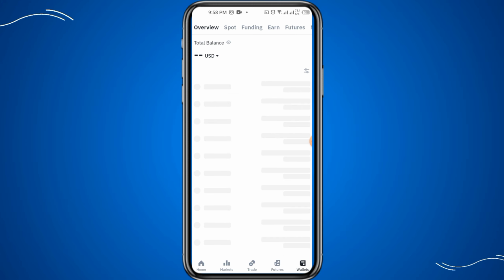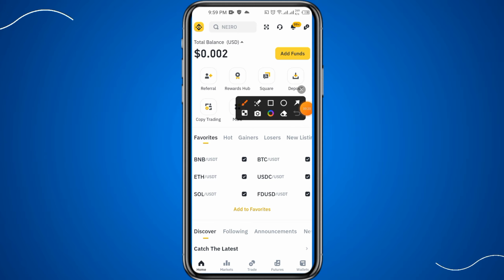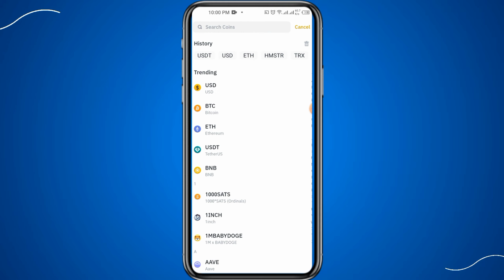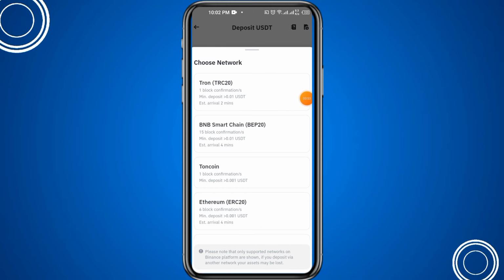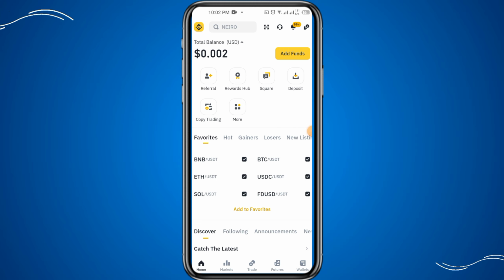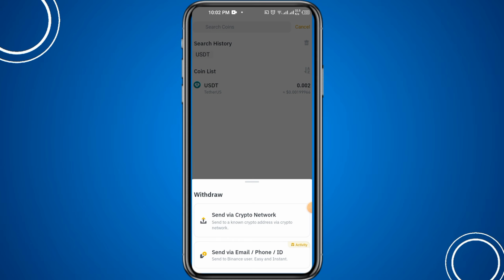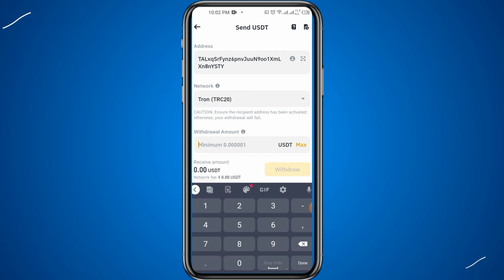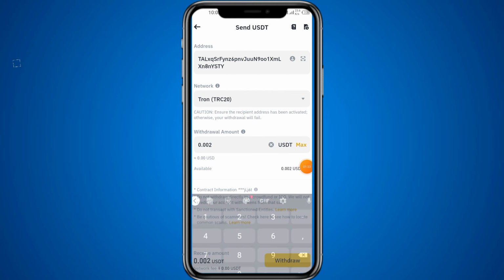How to Transfer USD from Binance to Binance (Step-by-Step Tutorial)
In this comprehensive step-by-step tutorial, learn how to transfer USD from Binance to Binance effortlessly. Whether you're a beginner or an experienced trader, our guide will walk you through the entire process, ensuring you can manage your cryptocurrency assets with ease.

- The prerequisites for transferring USD on Binance
- A detailed walkthrough of the transfer process
- Tips for ensuring a smooth transaction
- Common pitfalls to avoid during the transfer

💡 **Why Transfer USD on Binance?**
Transferring USD within Binance can help you streamline your trading activities, manage your funds more effectively, and take advantage of market opportunities quickly.

- New Binance users looking to understand the platform better
- Current users wanting to learn more about fund transfers
- Anyone interested in optimizing their crypto trading experience